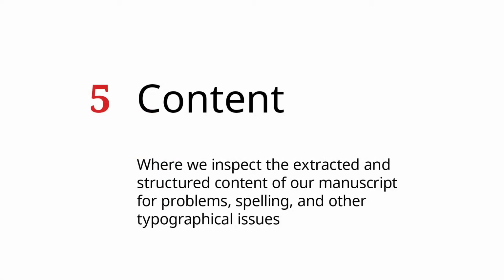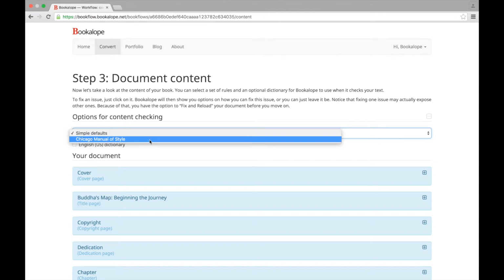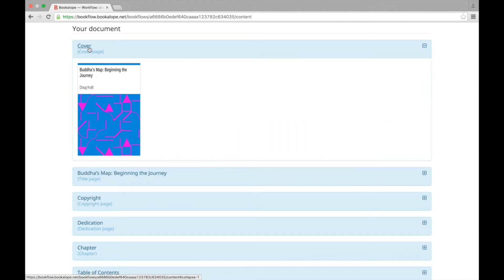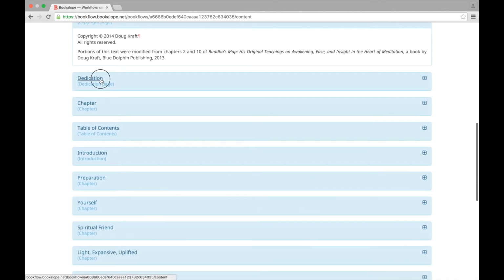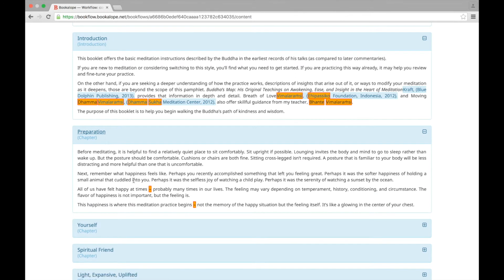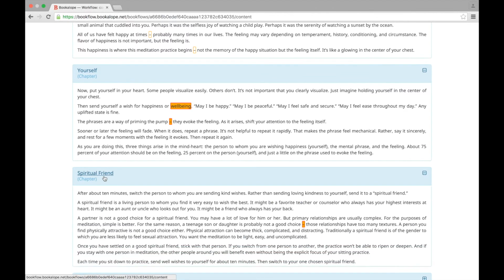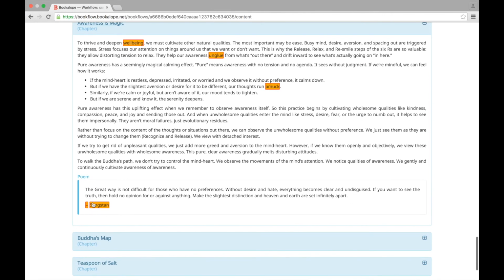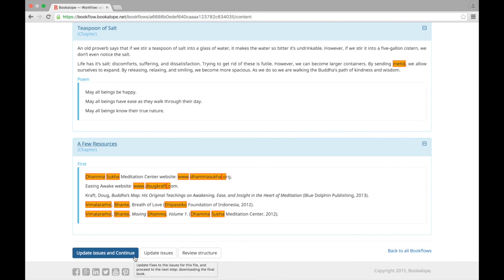Part 5: Review the Manuscript Content (Old, 2016)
After Bookalope has extracted and structured the content of our manuscript, we can now review its content. In this video we show how to work with Bookalope's content checker, and how to review and correct problems in our text.